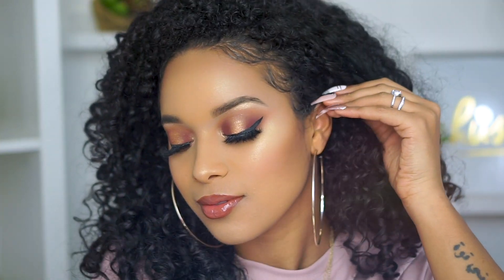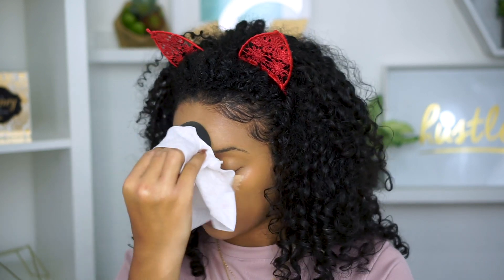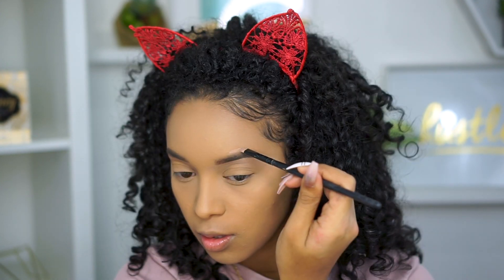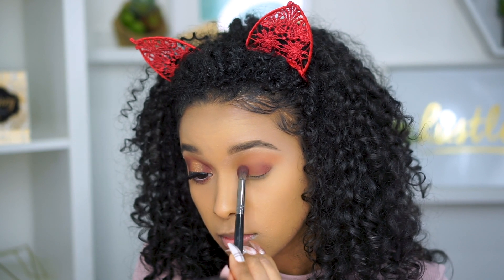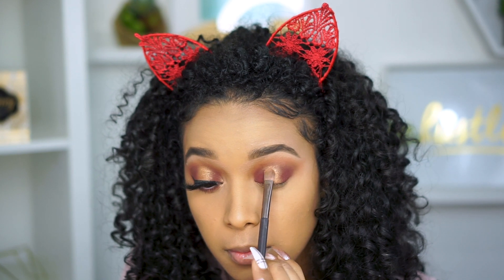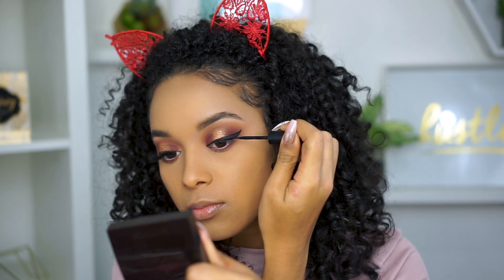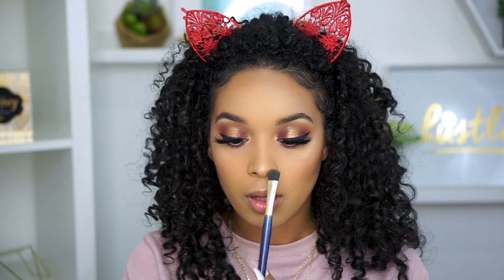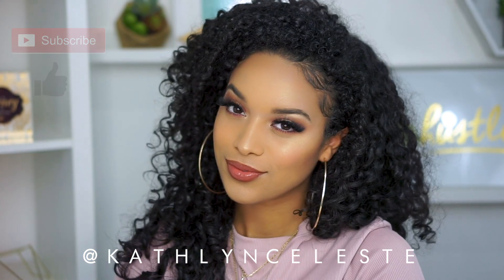FALL GLAM MAKEUP TUTORIAL 2018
Hey muffins!

You guys loved the makeup look in my last Walmart video so much, so I wanted to record it for you guys! This look is perfect for the fall and the holiday season!

If you recreate this look make sure to share it with me on IG so I can show you some love!  :)

P R O D U C T S   U S E D:

🔸primer: Bare Minerals Combo Control
🔸foundation: Bobbi Brown Skin Longwear - Warm Honey
🔸concealer: Mac cosmetics 24 hour concealer - A78
🔸powder: Elf Cosmetics Beauty Shield Setting Powder
🔸brows: Benefit Goof Proof 3.5
🔸mascara: Benefit Bad Gal Bang
🔸glitter: Hourglass Glitter Foil - Gold
🔸liner: Fenty Flyliner
🔸lash glue: DUO black liner

M A K E   S U R E   Y O U   S U B S C R I B E!

Pinky . Index . Thumb ♡

M I S S  M E?!    F I N D   M E   H E R E!